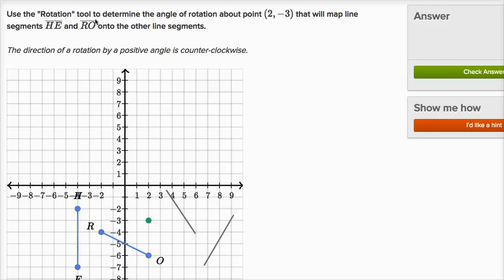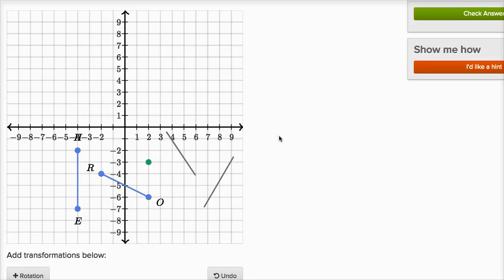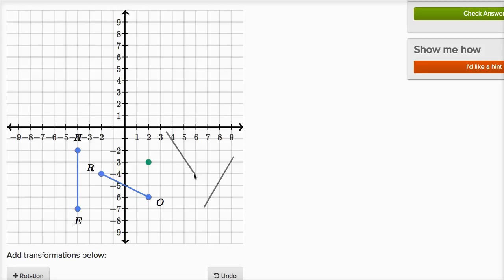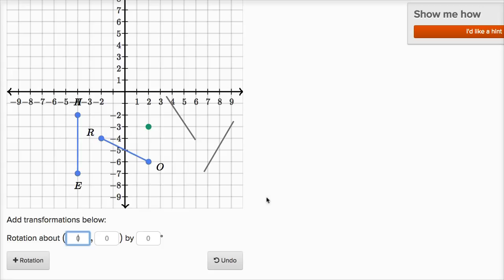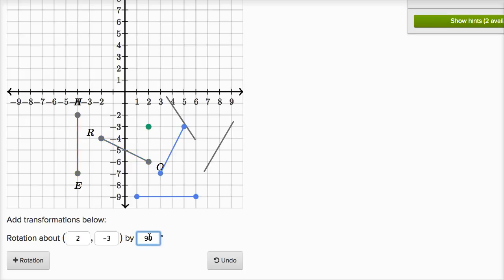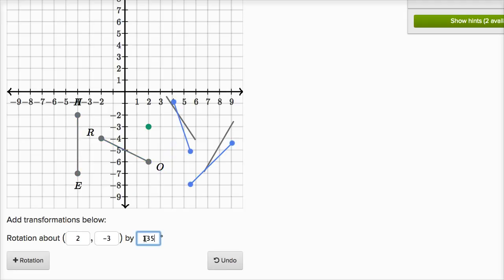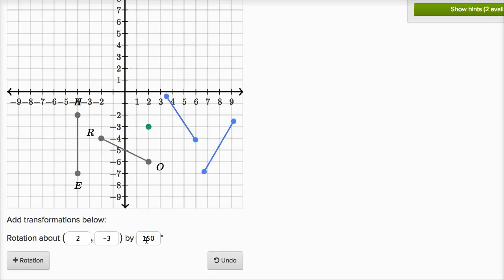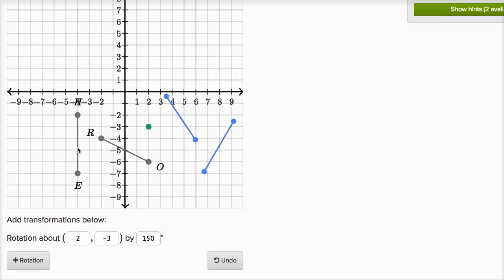Defining rotation example | Transformations | Geometry | Khan Academy